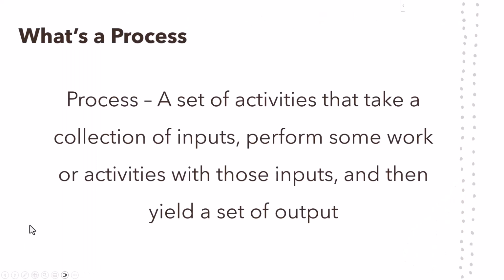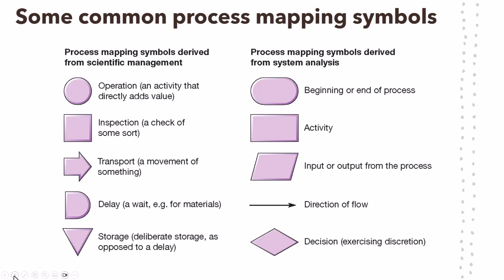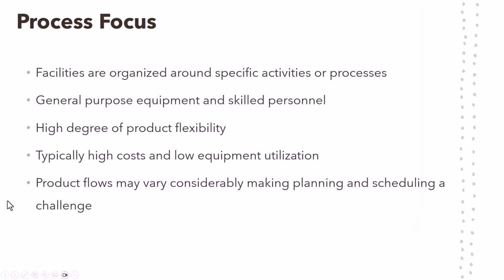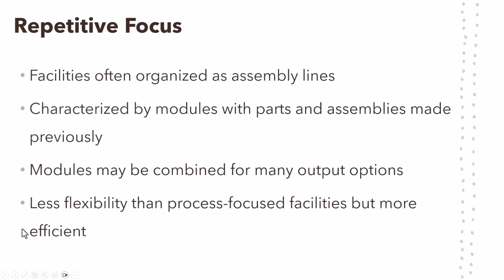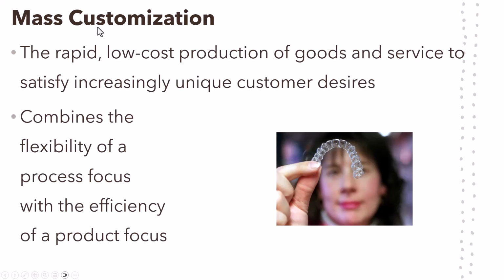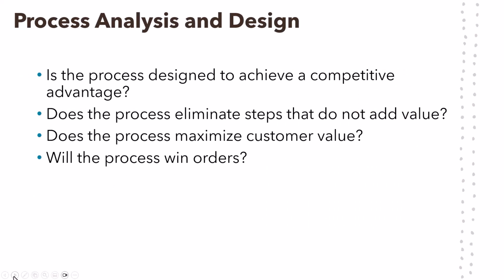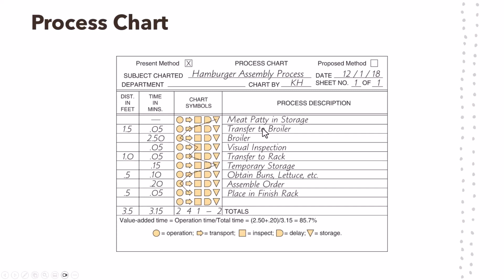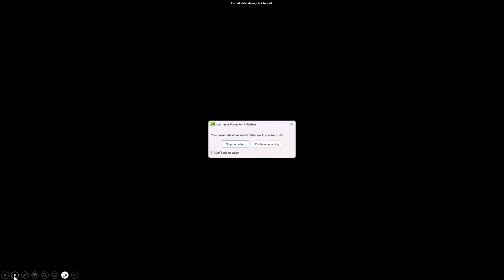process intro v2